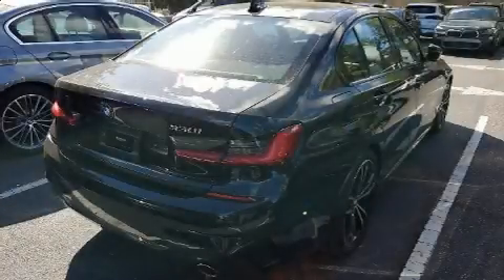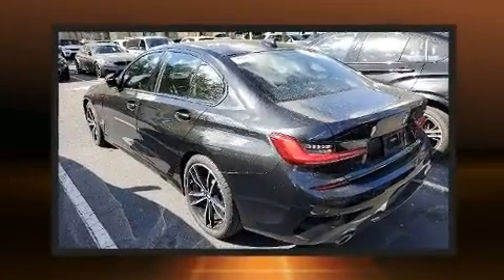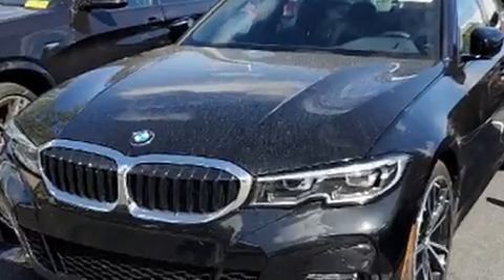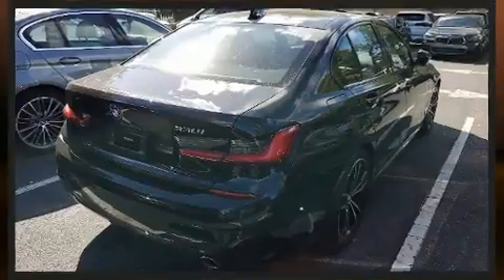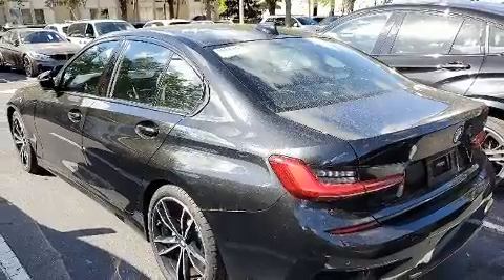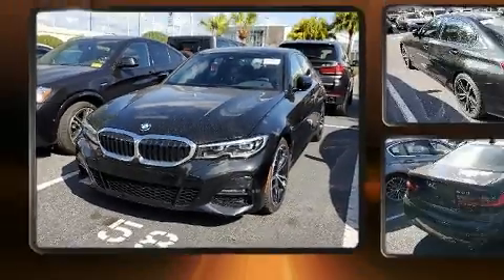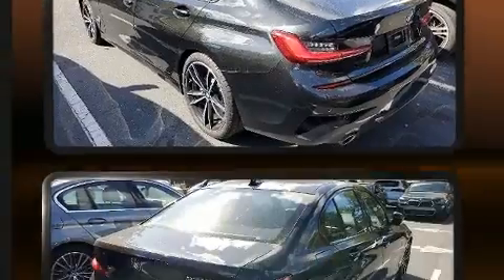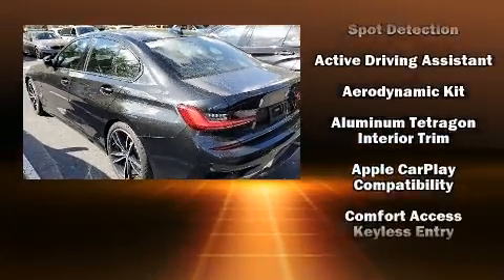2019 BMW 3 Series 330i in Winter Park, FL 32789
Here's a great deal on a 2019 BMW 330i. Under the hood you'll find a 4 cylinder engine with more than 200 horsepower, providing a smooth and predictable driving experience. Well tuned suspension and stability control deliver a spirited, yet composed, ride and drive The engine breathes better thanks to a turbocharger, improving both performance and economy. BMW prioritized practicality, efficiency, and style by including: adjustable headrests in all seating positions, a leather steering wheel, an automatic dimming rear-view mirror, a blind spot monitoring system, automatic temperature control, remote keyless entry, and cruise control. For drivers who enjoy the natural environment, a power moon roof allows an infusion of fresh air. In the event of a rollover collision, side curtain airbags provide additional protection for outboard seated passengers. Our experienced sales staff is eager to share its knowledge and enthusiasm with you. We'd be happy to answer any questions that you may have. Stop by our dealership or give us a call for more information.